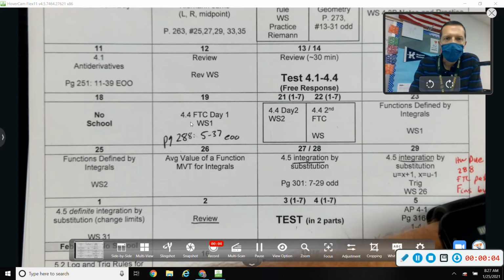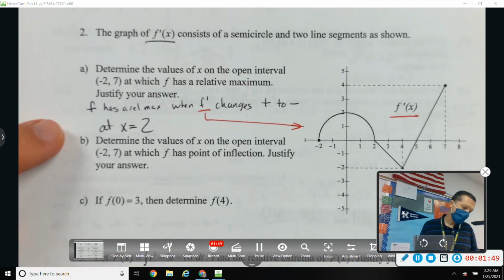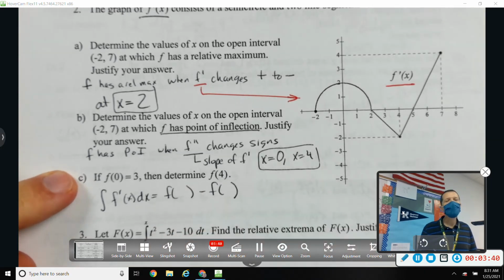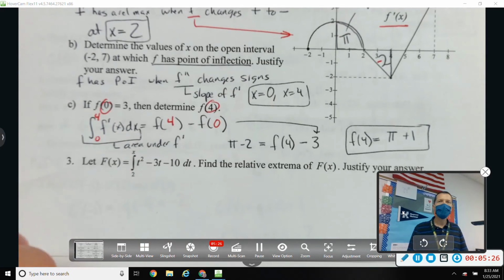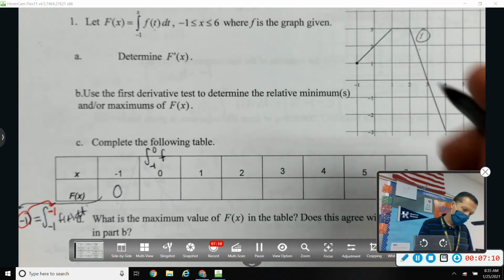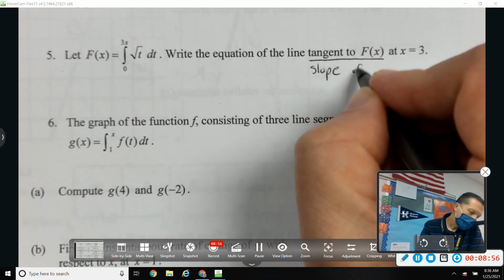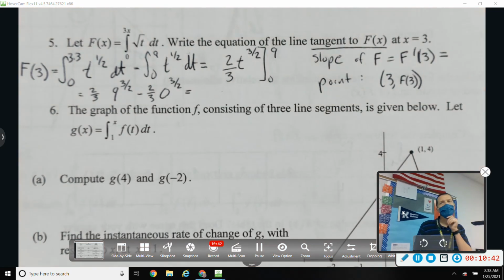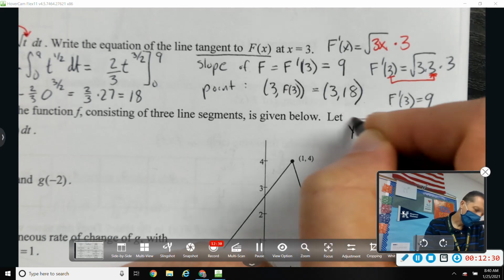Fcns By INtegrals WS1 2,1,5